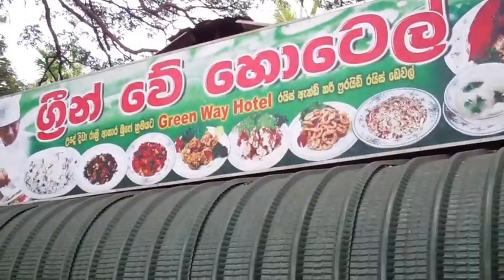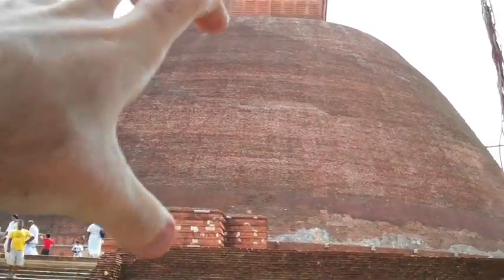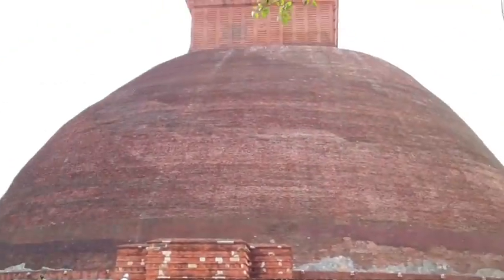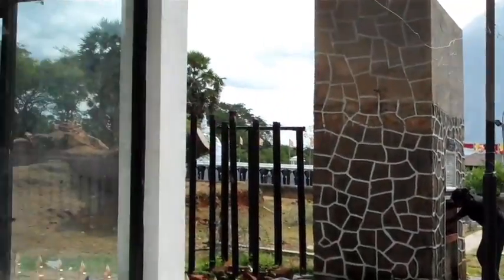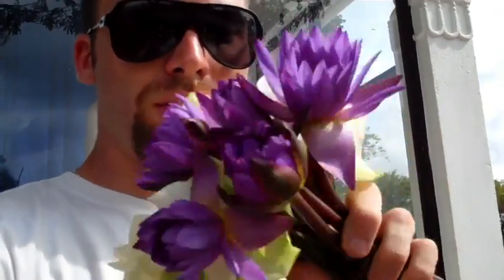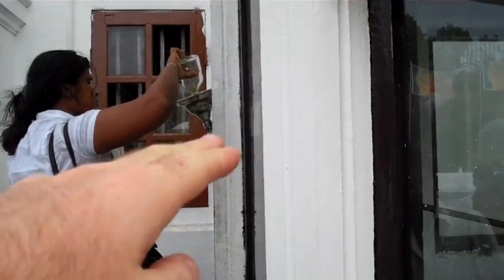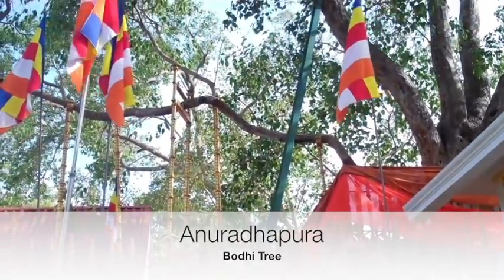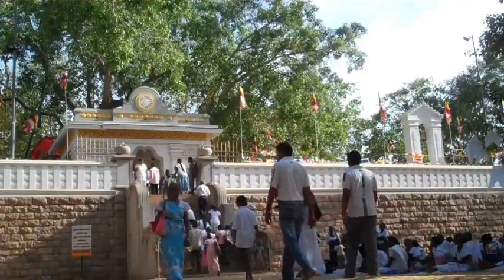The Ruwanweli Saya Stupa - Anuradhapura, Sri Lanka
David's Been Here is touring all the top sites and must visit attractions in Sri Lanka. Join David in Anuradhapura where he visits some of the most holy and timeless pieces of religion/culture in the entire country. Walk around the tremendous Ruwanwelisaya Stupa as David displays this architectural marvel dating back to the 2nd Century BC. Revered by Buddhists all around the world, this 300+ foot high stupa is a must visit for anyone touring the holy Sri Lankan city of Anuradhapura. Circumambulate the Buddhist monument, leave offerings, visit the ancient Bodhi Tree or just soak in the spiritual air of this top Sri Lankan attraction. For more information on this and all the sites of the holy city, check out the David's Been Here Guide to Anuradhapura, now available for your Kindle as well.

SEND ME STUFF:
USA